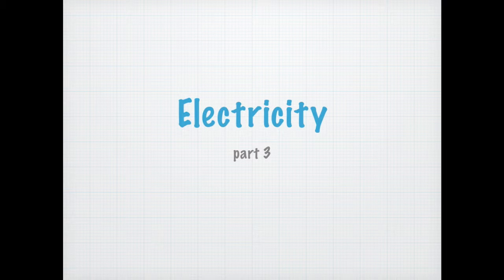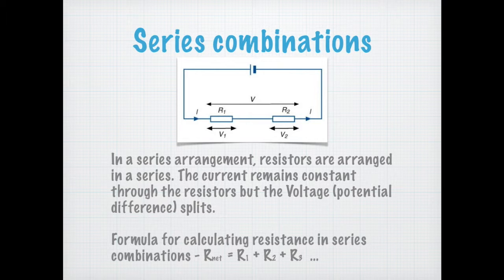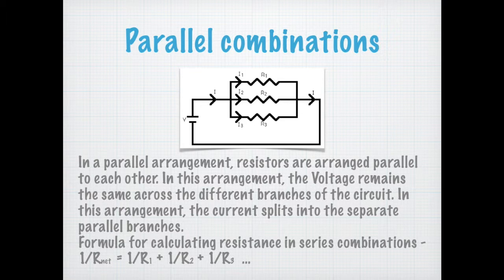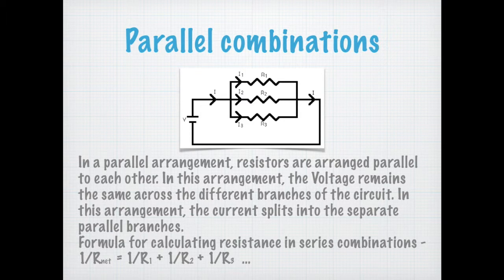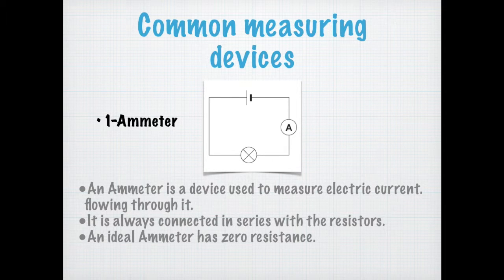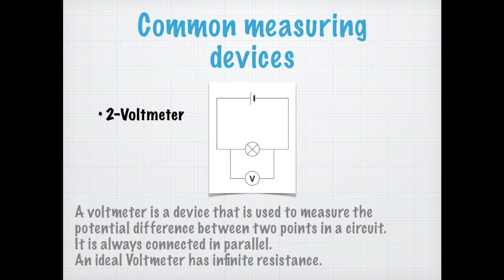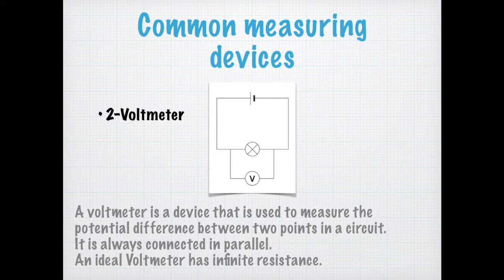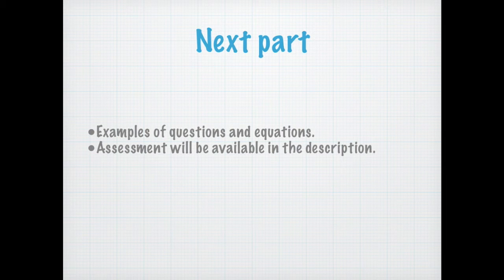Basics of Physics - Electricity part 3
This is a video explaining basic concepts of electricity which include series and parallel combinations and common measuring devices.